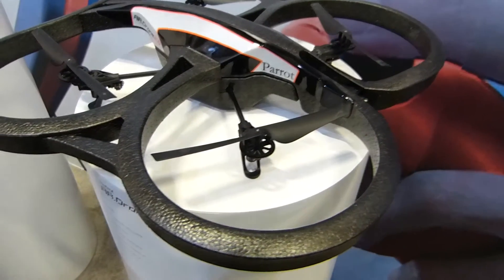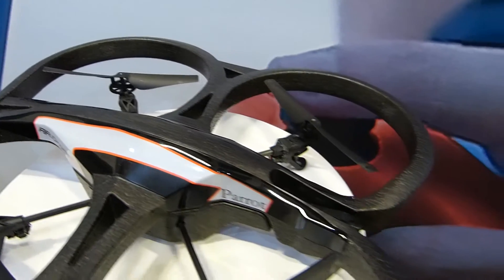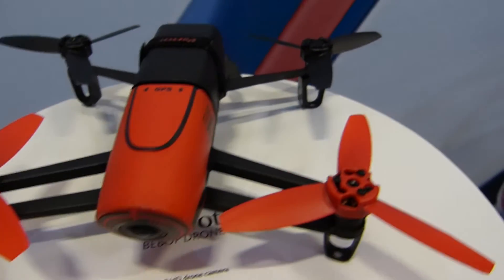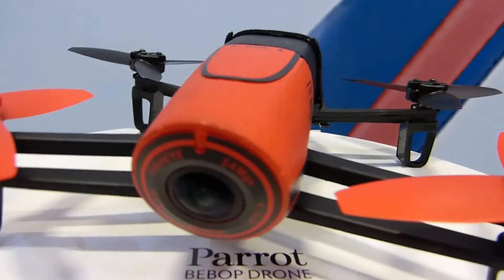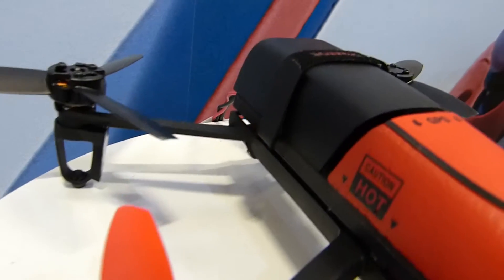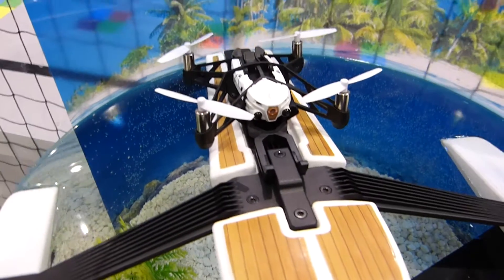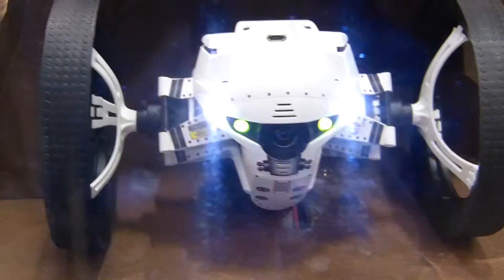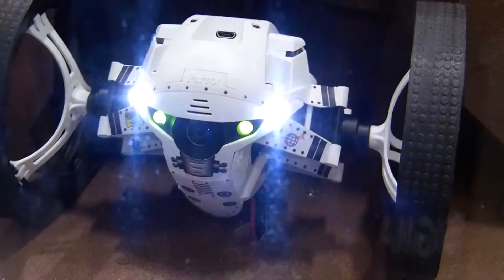Parrot Drone tour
Parrot have a wide range of drones available and here we take a look at four of them. Each device has a particular twist on ability and it’s easy to see what this is. Whilst being designed for fun there are practical uses in Search and Rescue for each device. These device become more sophisticated every year and the flexibility is endless.

Air Drone 2.0

720p – 30FPS – H264 encoding base profile
Low latency streaming
Video storage on the fly with remote device or with USB flash drive
JPEG photo capture
As you fly, the HD video is recorded and sent directly to your device
Bebop Drone

Parrot Bebop Drone produces the best flight performance ever seen in a leisure drone. The feather-weight ABS reinforced structure makes Parrot Bebop Drone robust and safe. In case of an emergency, the emergency function automatically stops the propellers and lands the drone. EPP hulls are included in the pack and ensure that indoor flights are safer

Hydrofoil NewZ

Discover Parrot Hydrofoil Drone, one of our second-generation Minidrones. The hydrofoil is a hybrid drone that uses its propellers to move on fresh water. Its nautical structure props the Hydrofoil Drone up 5 to 6 cm above the water, in a balanced manner. Fast and easy to pilot, it speeds up to 10kph (6.2 mph) on water. You can also fly your Minidrone for an incomparable piloting experience!

Jumping Night Buzz

Discover Parrot Jumping Night Drone, one of our second-generation Minidrones. Energetic, ultra-stable and easy to pilot, this astounding drone is equipped with two powerful LEDs for exploring in the dark. Be it at night or day, shed light on your path and get ready to perform incredible moves and create light and sounds effects with this animated Minidrone. Parrot Jumping Night Drone is a responsive Minidrone with a strong personality that rolls, rushes, zigzags, circles and makes quick turns. In a flash, it leaps up to 80 cm/2.5 feet in the air. It is a true explorer and can see everything, even the darkest places, thanks to its two headlights. You can record videos with sounds directly onto the internal memory. The embedded camera puts you at the heart of the action!